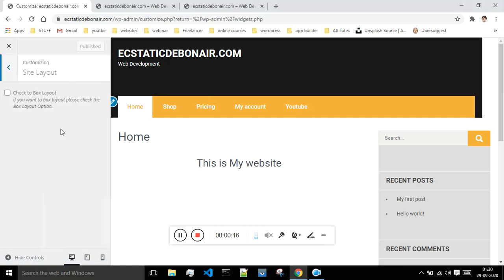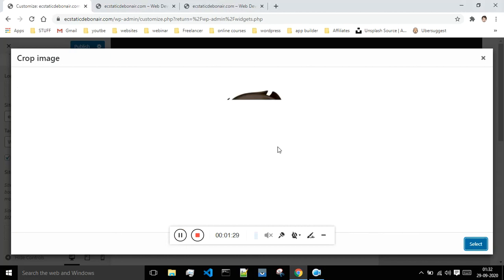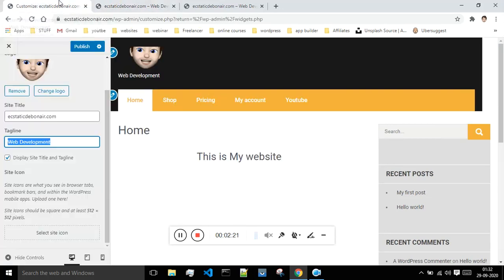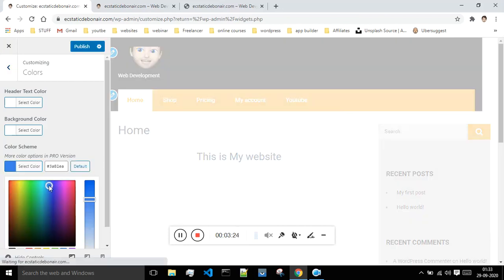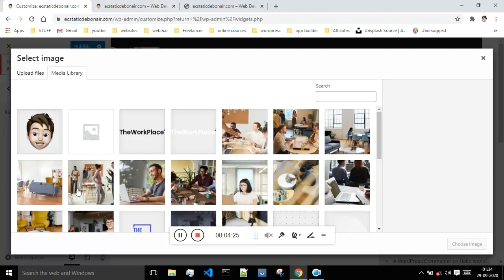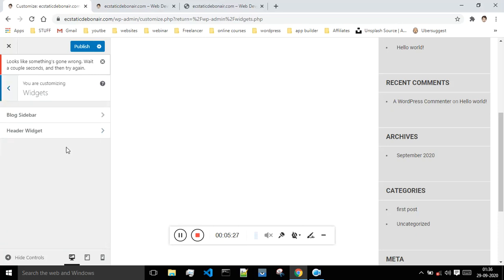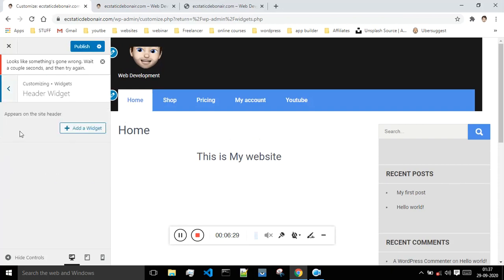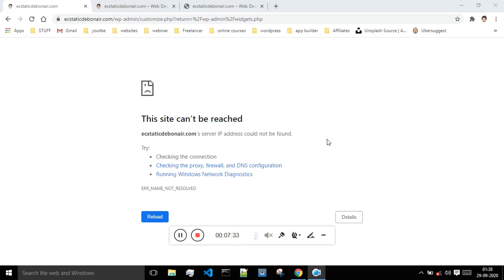WordPress Customization: Transform Your Site Like a Pro!